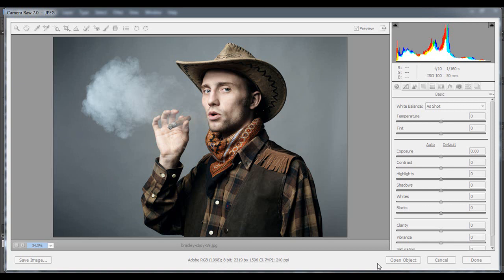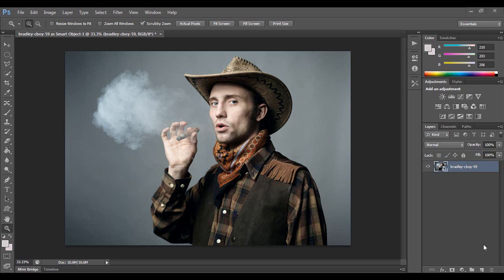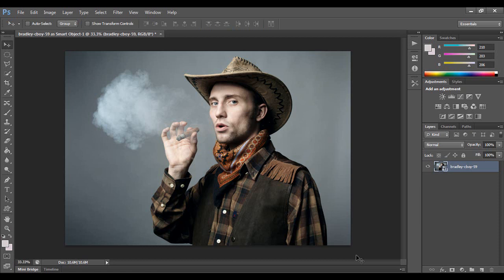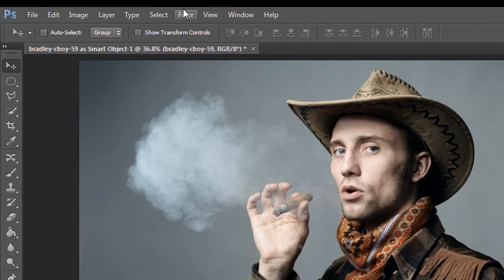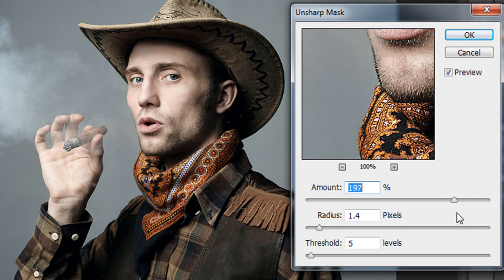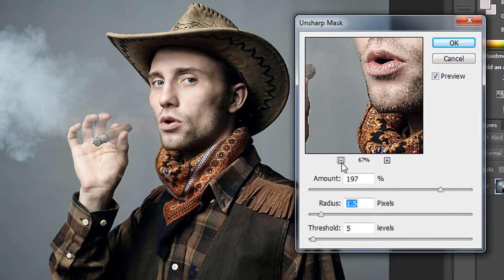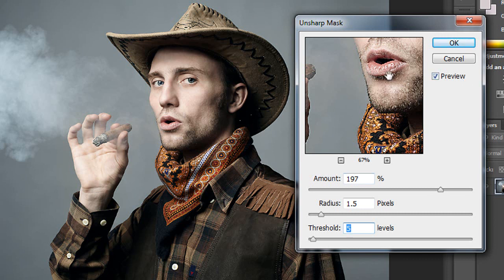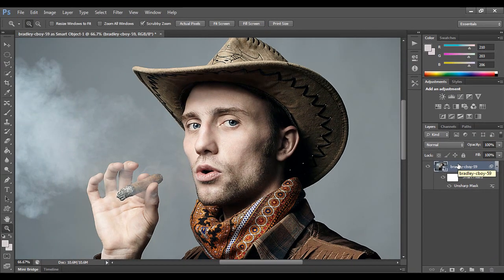The Three BEST Sharpening Techniques Using Photoshop -Part 1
How to apply UnsharpMask Technique- Part one in a series to teach you how to get tack sharp photos.  This tutorial doesn't just give you a specific set of settings because that doesn't really teach you how to use the technique.  I'll give you the 6 min run down on how to apply this technique the right way for different types of pics.